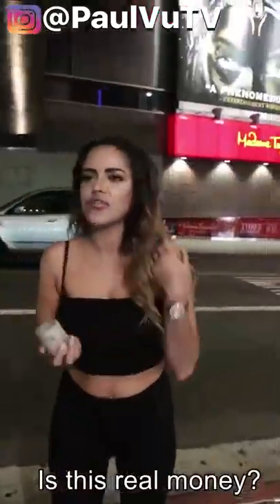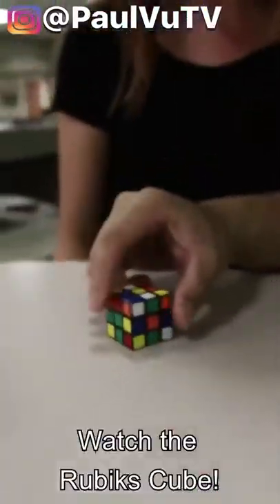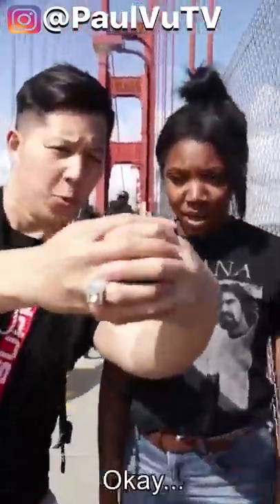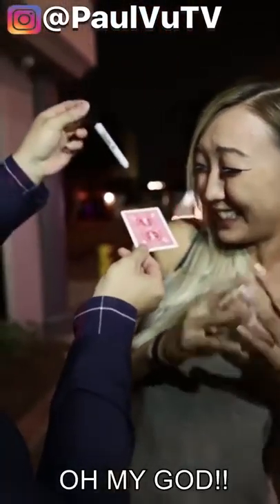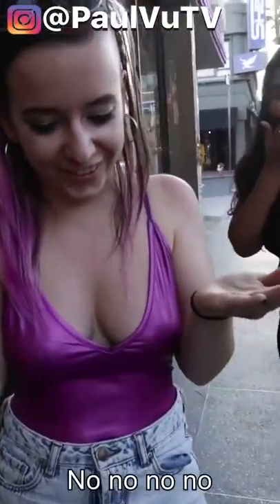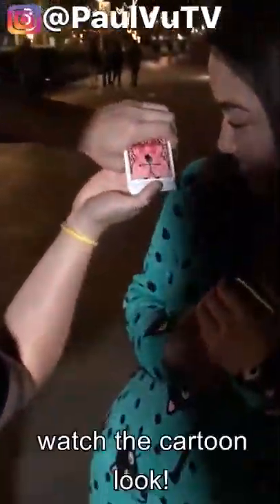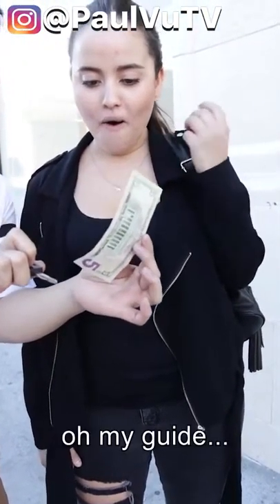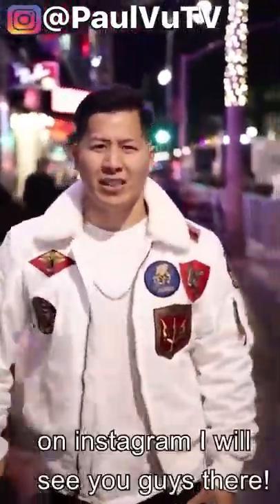Impress a Girls # Magic